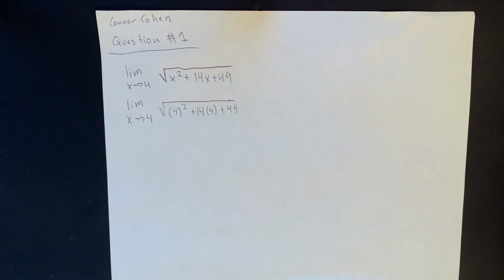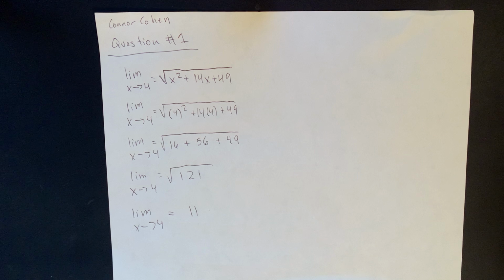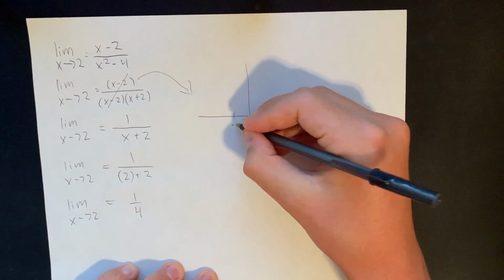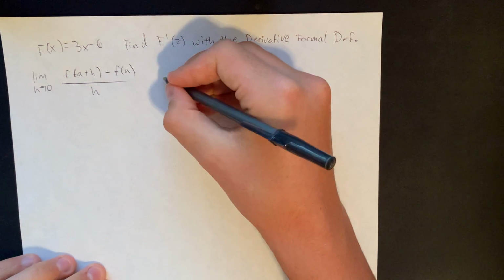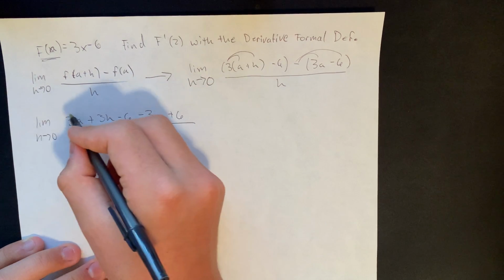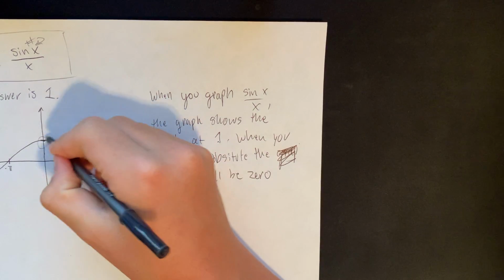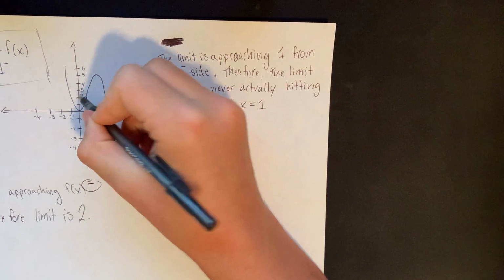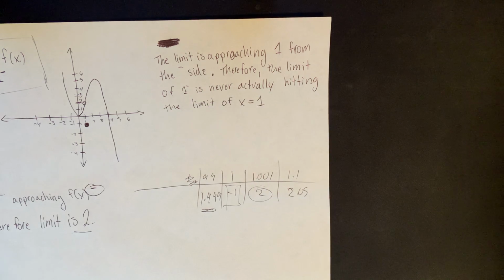Mr. bricker calculus #1